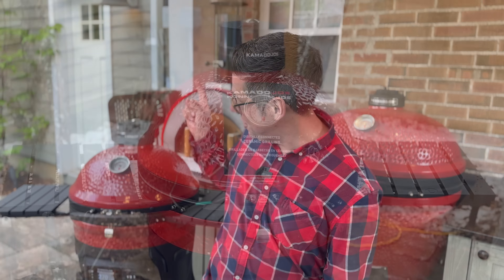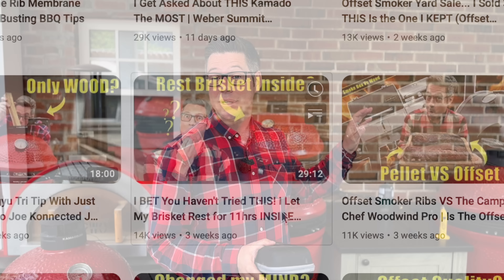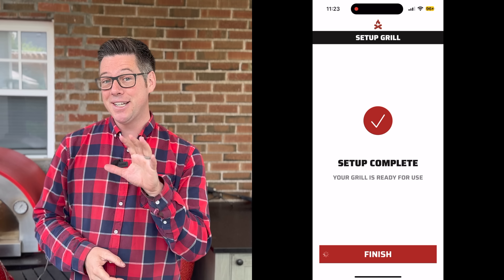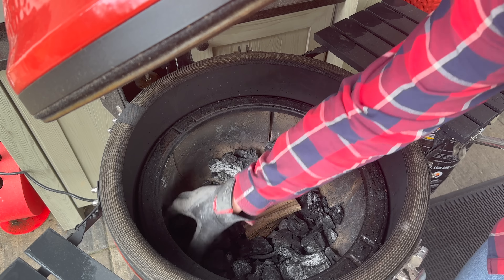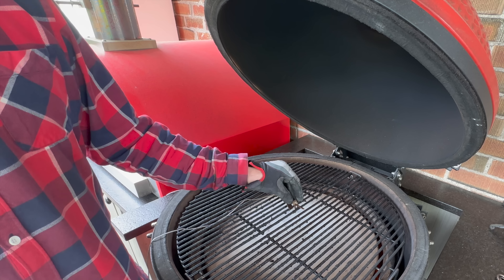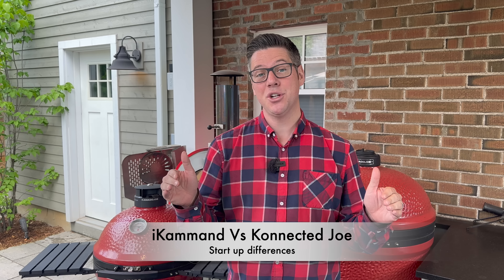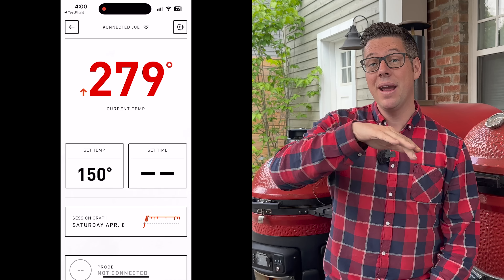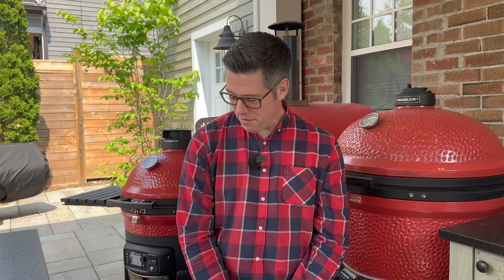Getting Smarter? Kamado Joe Konnected Joe VS iKammand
Now that I've tested Kamado Joe's newest grill (the Konnected Joe)... I can't help but wonder how it compares to the original iKammand to see if the all in one Konnected Joe is a better buy vs. adding an iKammad to the Kamado Joe you already own.  Kamado joe provided the Konnected Joe at no cost

Resources to Help Make BETTER Barbecue

Gear I’ve used in videos without a discount

Chapters
00:00 - Why I hate (and sometimes LOVE) temp controllers
05:41 - Start up procedure
11:21 - Verdict, is the Konencted Joe better than the iKammand?